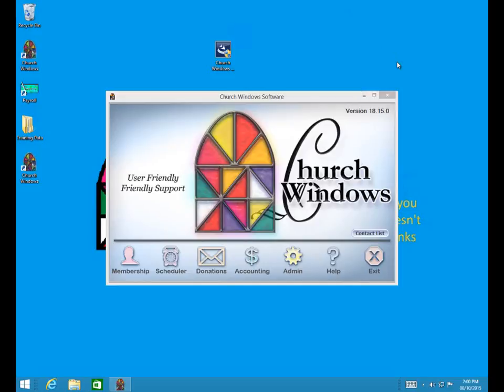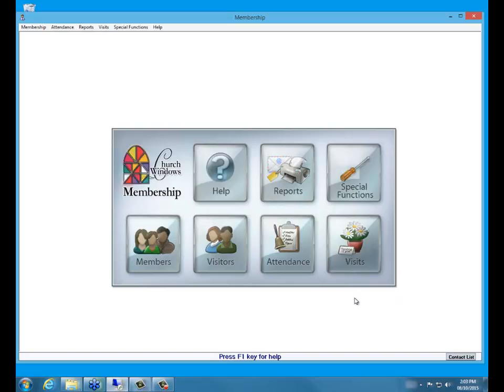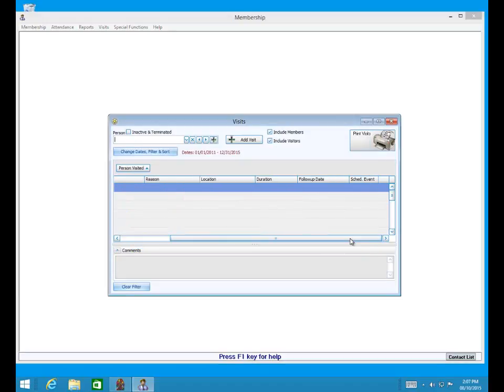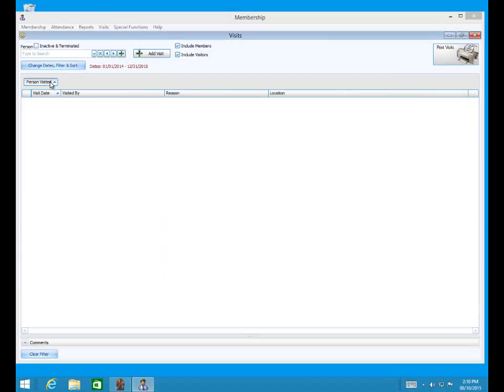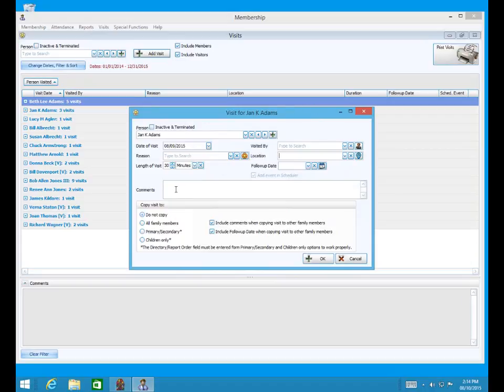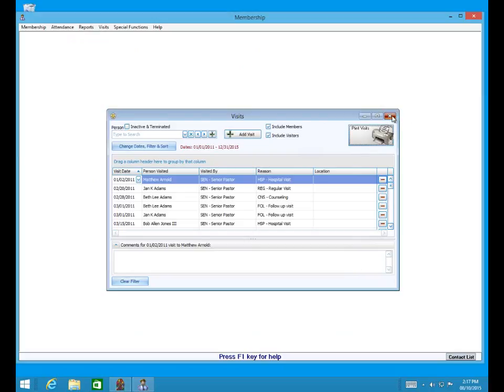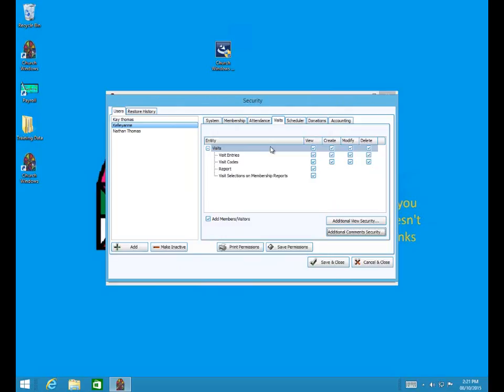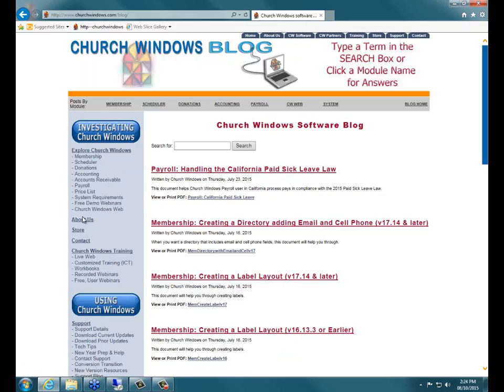Church Windows Software - Membership: Visits v18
The revamped Visits section of Church Windows v18 contains new flexibility and power. Here's a look.